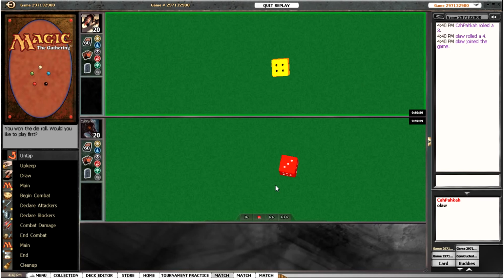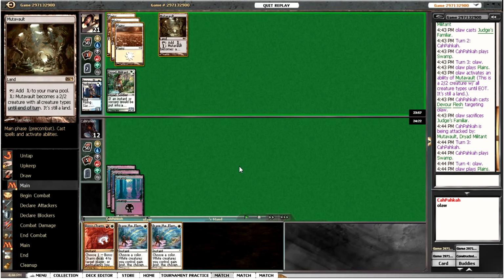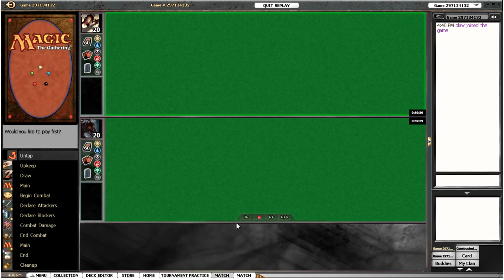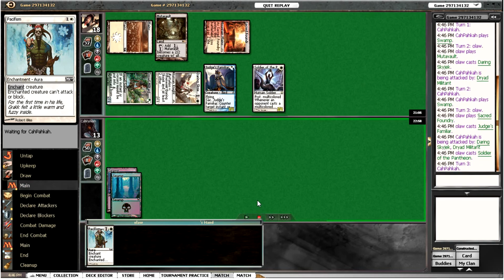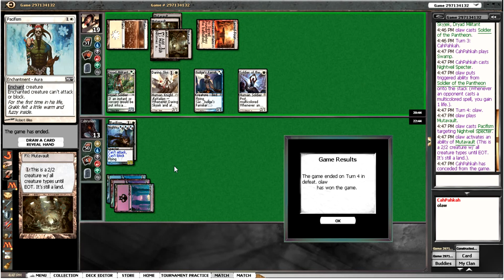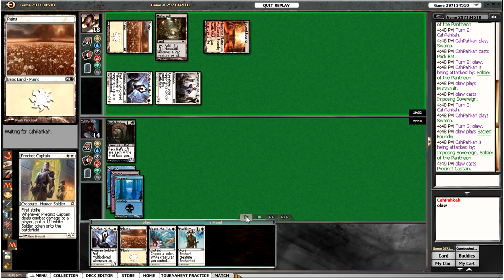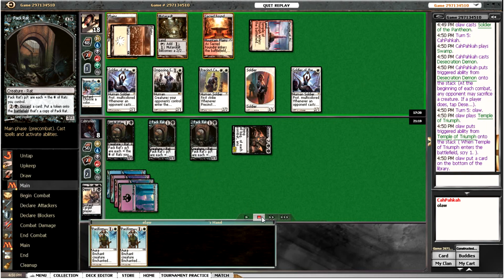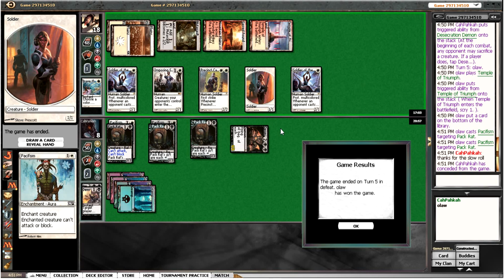Standard Boros Humans vs. Mono-Black Devotion 2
Standard Boros Humans Gameplay